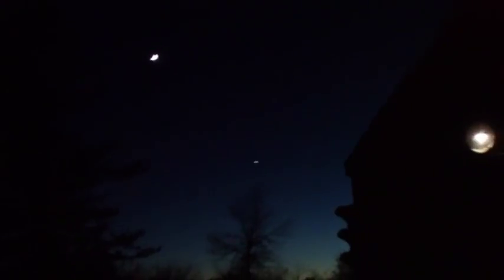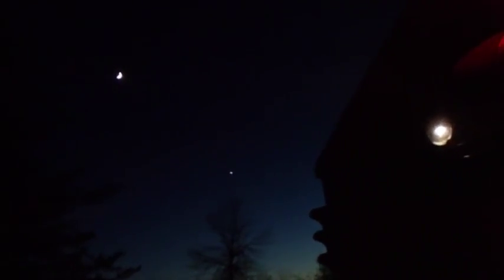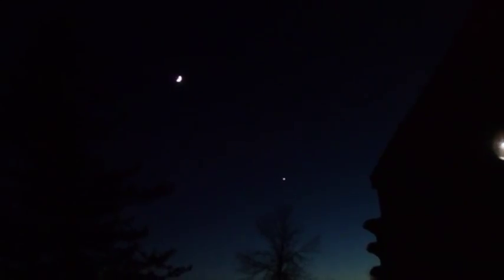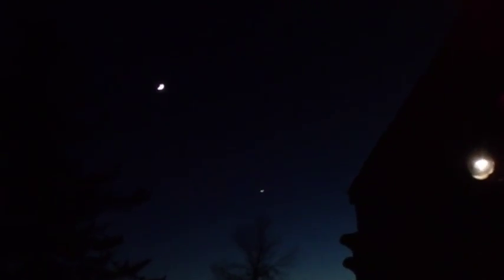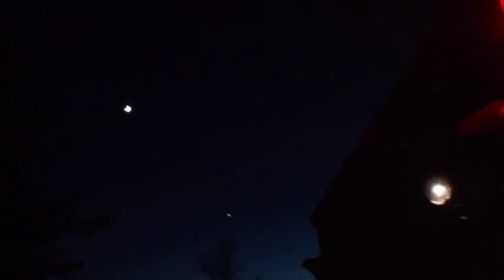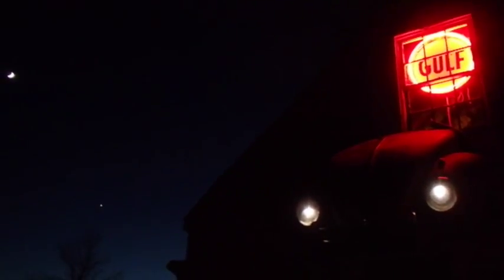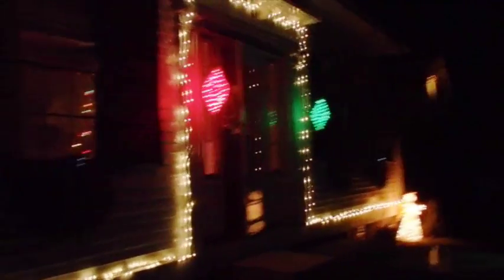Even Darker with Christmas Lights